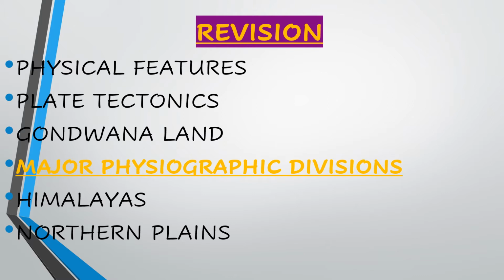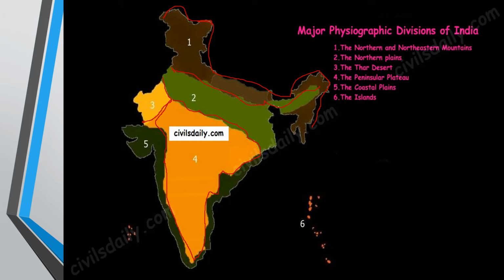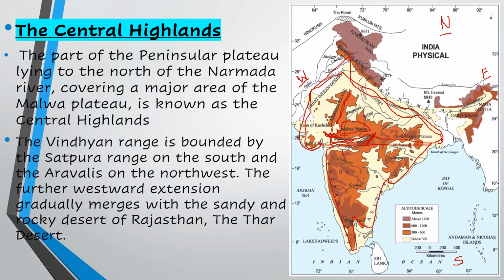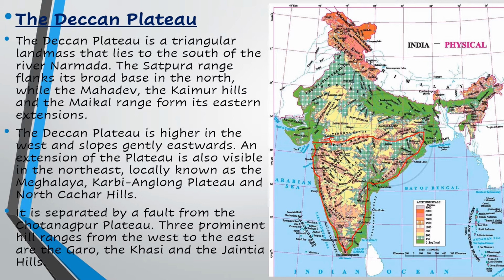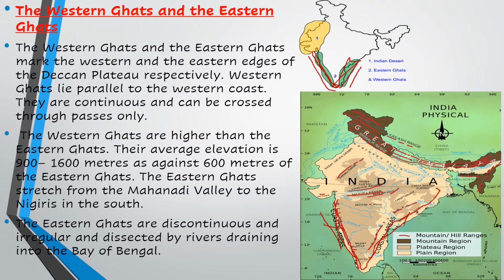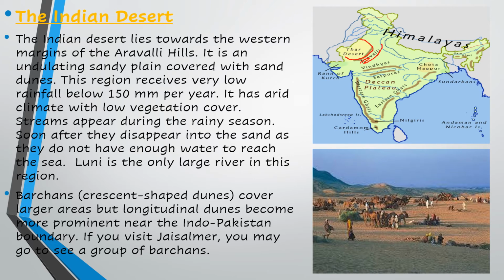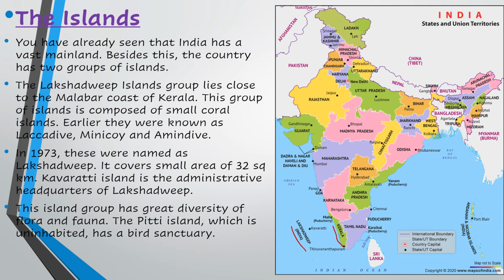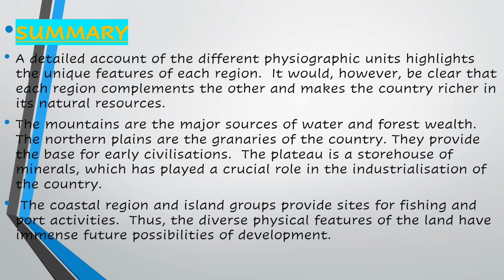30.07.2020 STD IX GEO CHP 2 PHYSICAL FEATURES OF INDIA PART 3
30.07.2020  This video is for 9th STD - GEO CHP 2  PHYSICAL FEATURES OF INDIA  PART 3